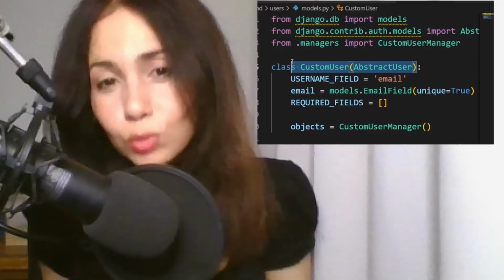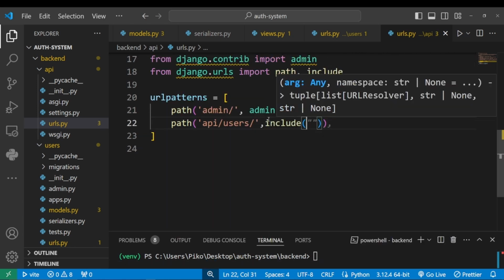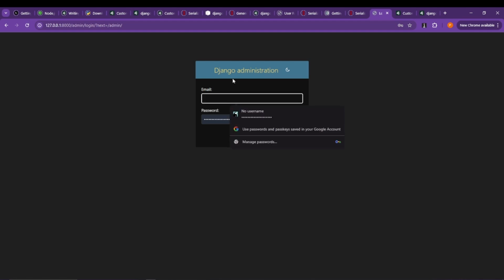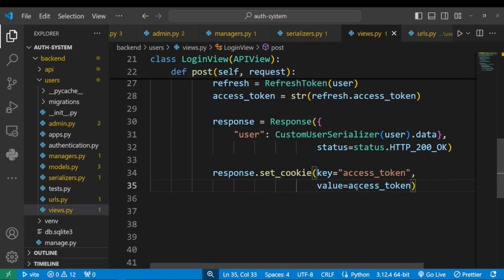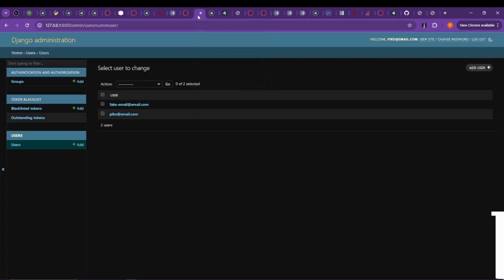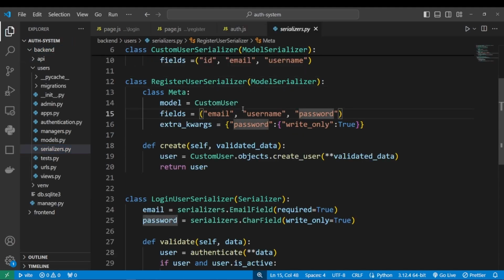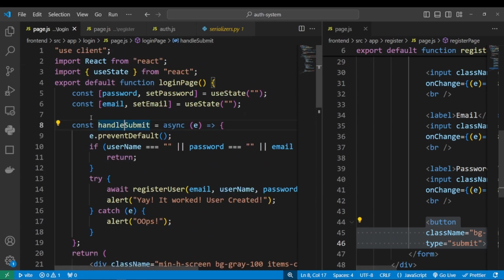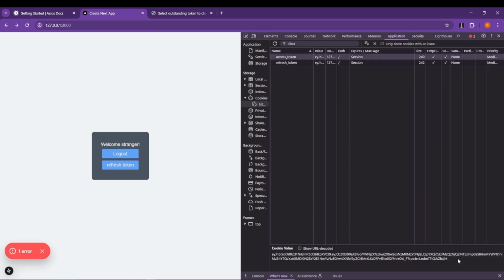Python Django & Next.js: JWT Authentication with HttpOnly Cookies | Complete Project Tutorial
In this video, we'll build a secure, token-based authentication system using Django for the backend and Next.js for the frontend. We’ll cover everything from setting up a custom user model and APIs to implementing access token refresh, blacklisting, and seamless cookie-based authentication in the frontend using Axios.
⁹
What We’ll do:
- Create a Custom User Model to authenticate users with email.
- Use Django REST Framework (DRF) for building APIs.
- Implement JWT-based Authentication with HTTP-only cookies using Simple JWT.
- Enable token blacklisting during logout for security.
- Set up a token refresh endpoint to automatically refresh access tokens.
- Build a responsive Next.js frontend with login, registration, and user dashboards.
- Configure Axios to handle cookies and manage user authentication seamlessly.
- Use CORS headers to securely connect the frontend and backend.

Project Features 🛠️:
- Custom User Authentication: Email-based login system with a custom user model.
- Secure Token Management: Store tokens in HTTP-only cookies to prevent XSS attacks.
- API Endpoints: Register, Login, Logout, Token Refresh, and User Info retrieval.
- Logout with Token Blacklisting: Enhance security by invalidating refresh tokens.
- Automatic Token Refresh: Refresh access tokens seamlessly in the frontend.
- Frontend Integration

Timestamps ⏱️:

00:00 Introduction and Objectives
00:40 Project Setup and Prerequisites
01:34 Install Django & Create Project
02:44 Create and Configure Users App
03:14 Define Custom User Model
05:45 Install DRF and Create User Serializer
07:53 User API View - RetrieveUpdateAPIView
09:46 Configure URLs
12:12 Registration Serializer
13:29 Register User View
15:51 Custom User Manager
21:05 Create Superuser and Log into Admin
24:21 Login User Serializer and API View
27:57 Install and Configure Simple JWT
30:19 Generate Tokens and Set Cookies
34:01 Logout with Token Blacklisting
39:12 CookieJWTAuthentication Class
45:28 Token Refresh Endpoint
49:38 CORS Configuration
51:08 Create Next.js App
53:44 Install Axios and Write Auth Functions
55:35 Frontend: Register User
01:02:36 Frontend: Login User
01:06:22 Frontend: Logout User
01:09:46 Check if User is Authenticated
01:12:01 Frontend: Token Refresh Implementation

Technologies Used 💻:

Backend: Django, Django REST Framework, Simple JWT
Frontend: Next.js, React.js, Axios

Tools: Python, Node.js, Tailwind CSS

This tutorial is perfect for beginner to advanced developers who want to:

Build a modern, full-stack authentication system.
Learn how to integrate Django REST Framework with Next.js.
Implement secure JWT authentication with token refresh capabilities.
Enhance their skills in building scalable backend APIs and responsive frontends.